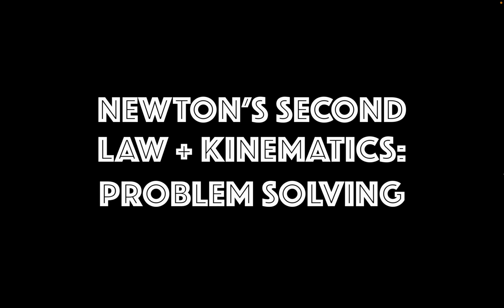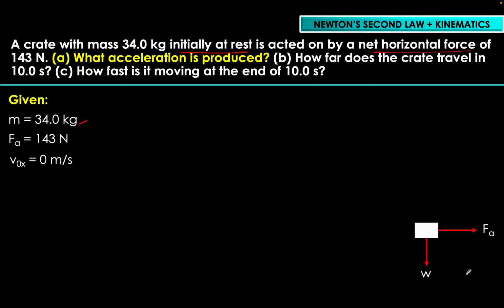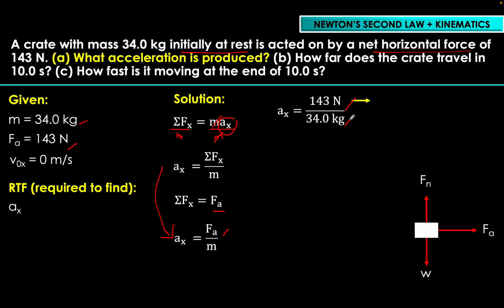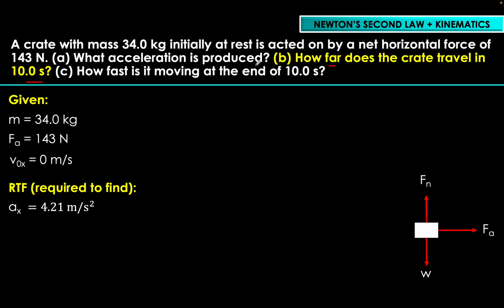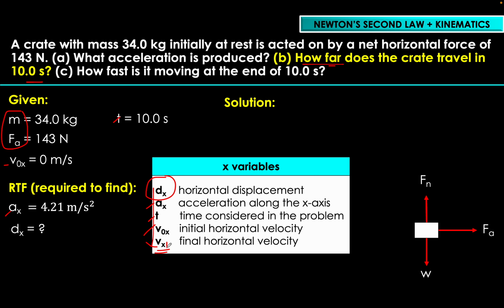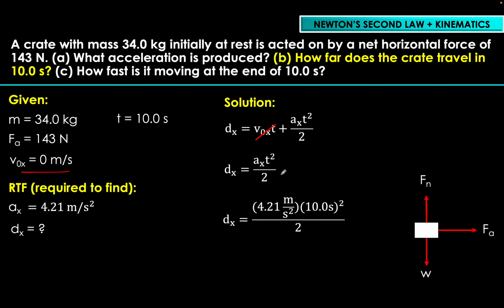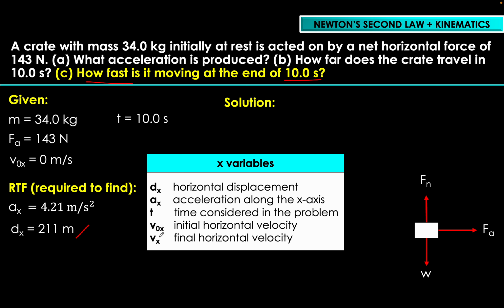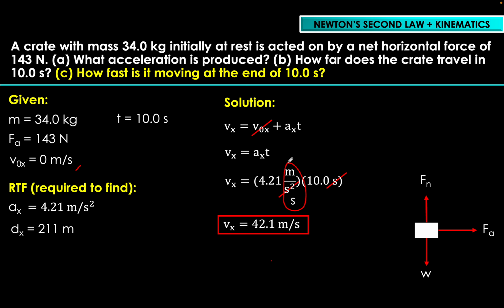Newton's second law with kinematics: sample problem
This is a sample problem on Newton's second law with kinematics

00:00 - learning target
00:06 - Problem solved: A crate with mass 34.0 kg initially at rest is acted on by a net horizontal force of 143 N.
00:32 - (a) What acceleration is produced?
03:02 - (b) How far does the crate travel in 10.0 s?
06:30 - (c) How fast is it moving at the end of 10.0 s?
08:39 - general problem-solving guide